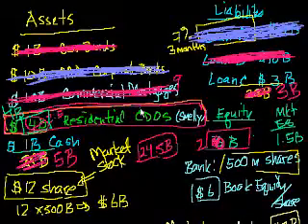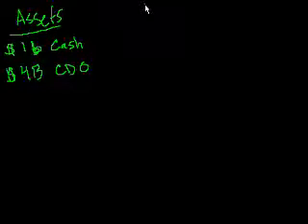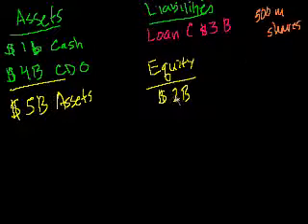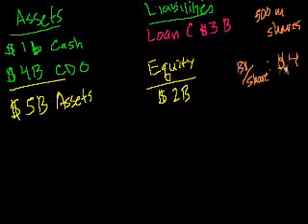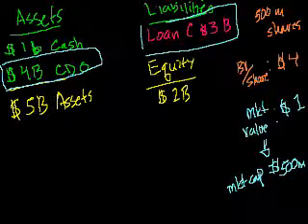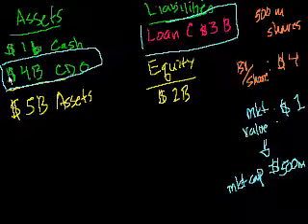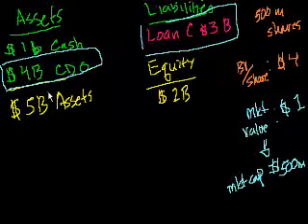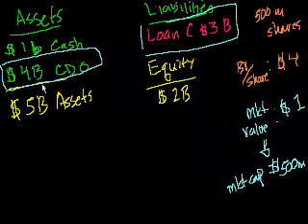Bailout 6 Getting an equity infusion